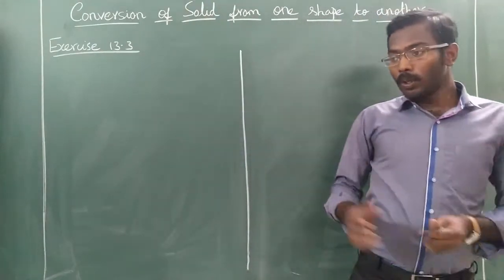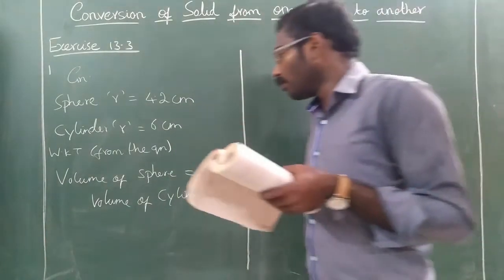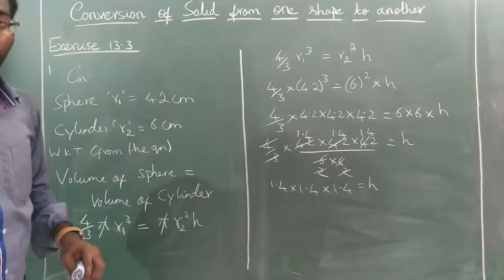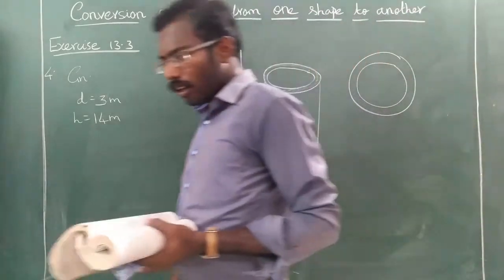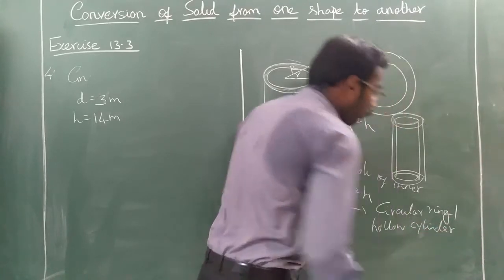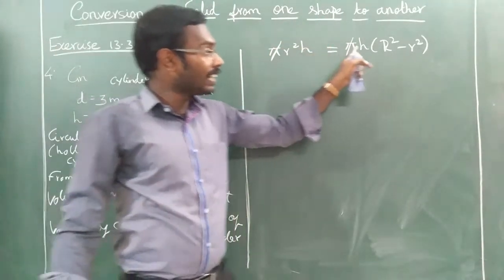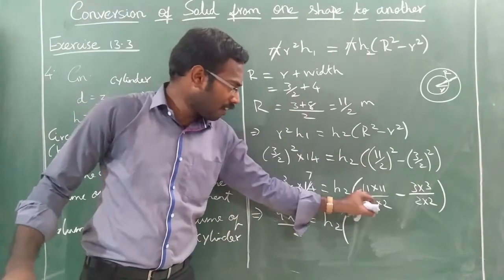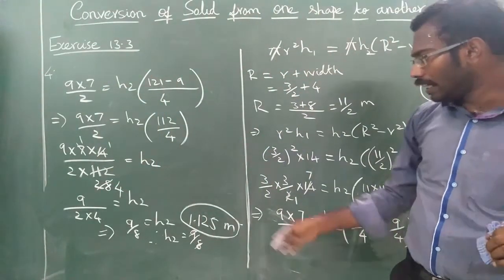Exercise 13.3 - 1,4 sums | SURFACE AREAS & VOLUMES - CBSE Class 10 Maths (by Meshok Sir)